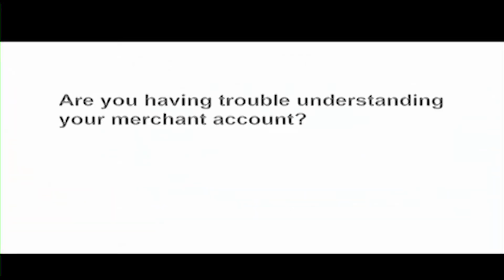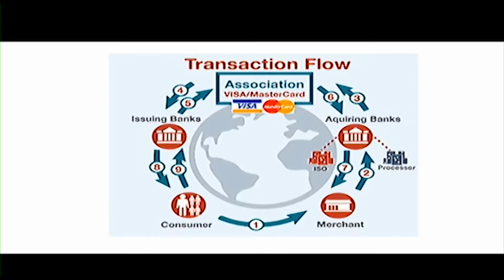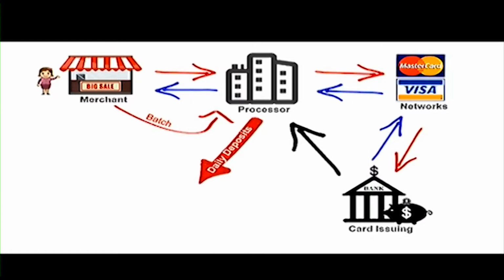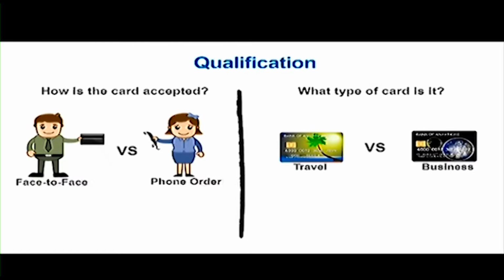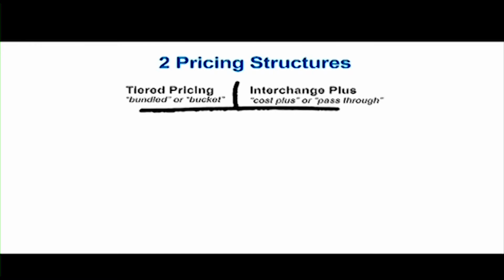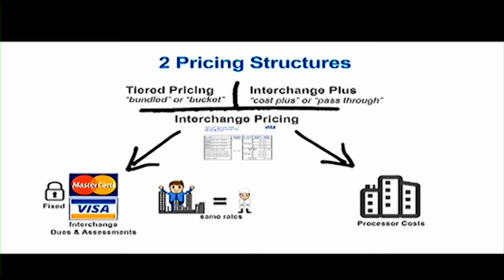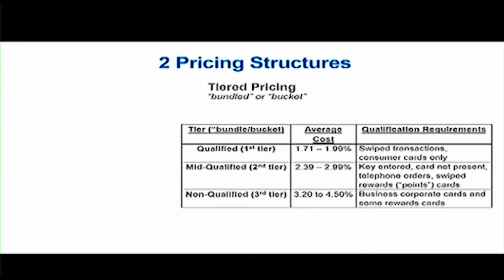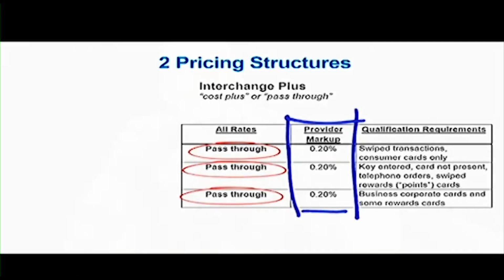Open Studio (26.06.2019) Man Man Make Machine 7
Man Make Machine is a show about informing our communities about the 4th Industrial Revolution.